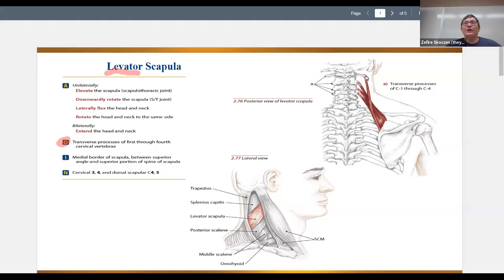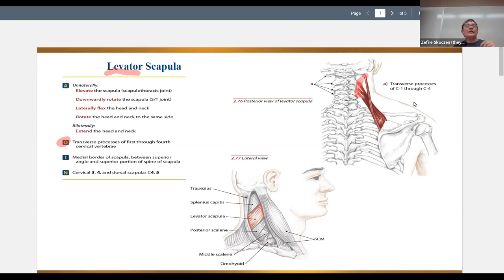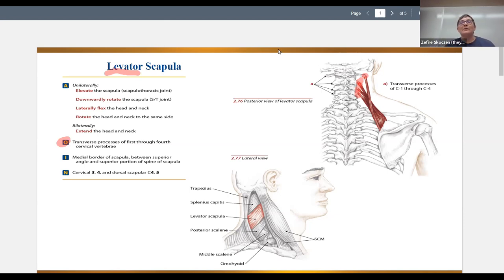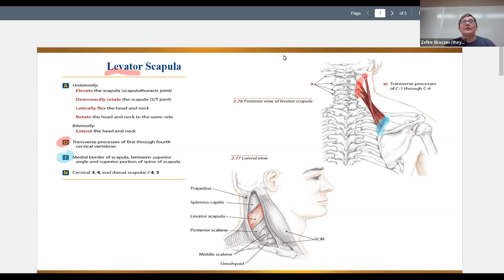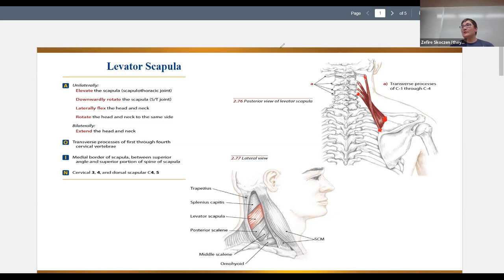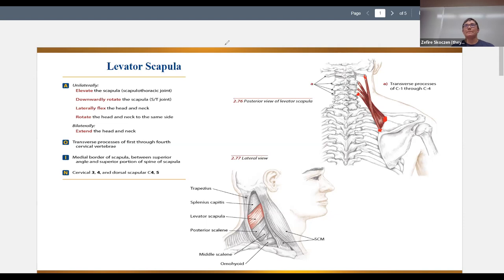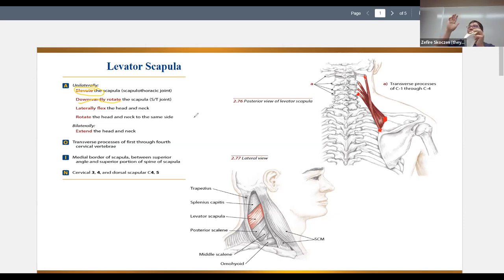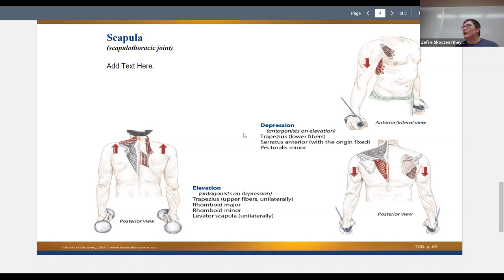Kinesiology for Massage Therapists - Levator Scapula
This is part of a Kinesiology Class at Renton Technical College.  We do a variety of learning activities in a hybrid flex format including sculpting the muscles in clay, palpation labs, working with skeleton models, on-line learning activities, study games including Quizlet live, and more.

In this lecture, Zefire Skoczen, LMT, LAc, MTCM, the RTC Massage Therapy Program director introduces the muscles in a lecture with some students on campus and other students zooming in.